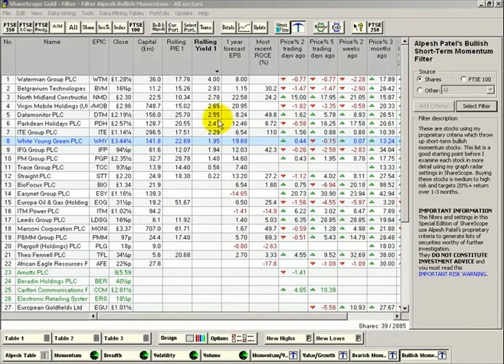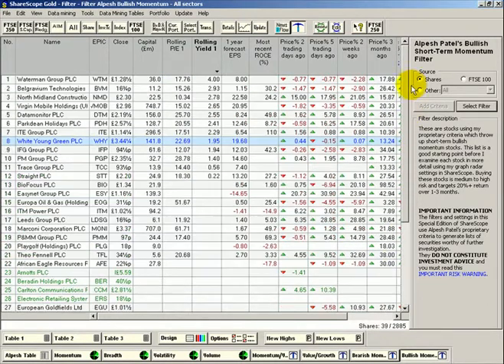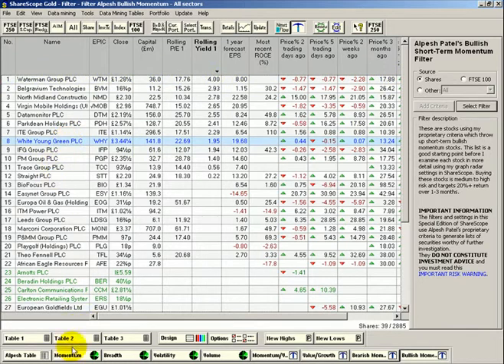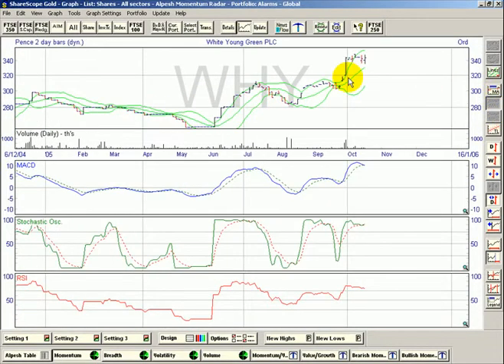SharescopeAPSE Bullish Momentum